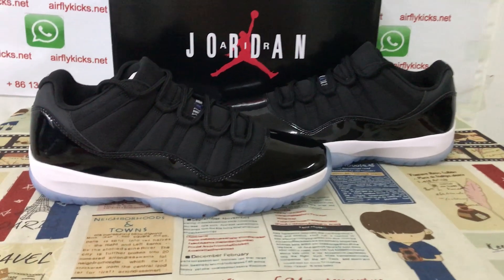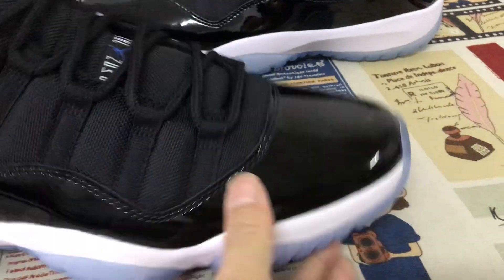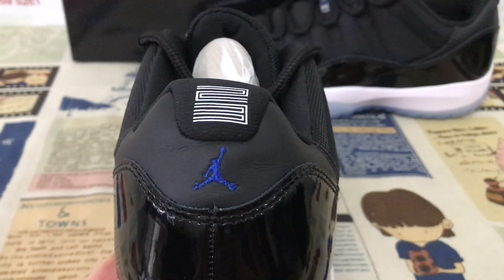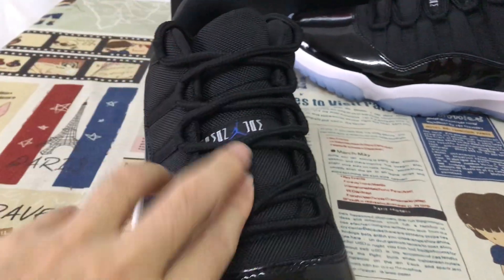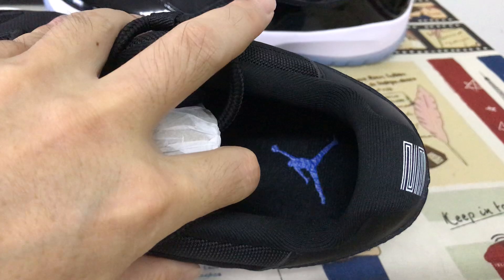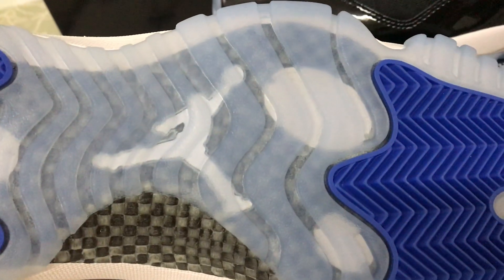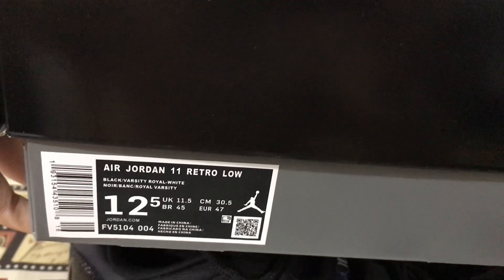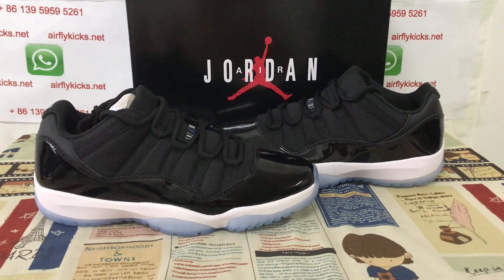Air Jordan 11 Low Space Jam Review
Air Jordan 11 Low Space Jam

Hey friend today give you the 1st detailled review on Air Jordan 11 Low Space Jam,if you like them,pls click the below link to order on my

The Air Jordan 11 Retro Low ‘Space Jam’ is based on the high-top AJ11 of the same name, featuring a black ballistic mesh upper with a tonal patent leather mudguard. Rope laces feed through webbing eyelets for a secure fit, while the back heel is marked with a stylized ‘23’ and Jumpman logo. Supporting the sneaker is a white Phylon midsole, fitted with full-length Air-sole cushioning and an exposed carbon fiber plate. A translucent rubber outsole utilizes herringbone traction pods for superior grip.